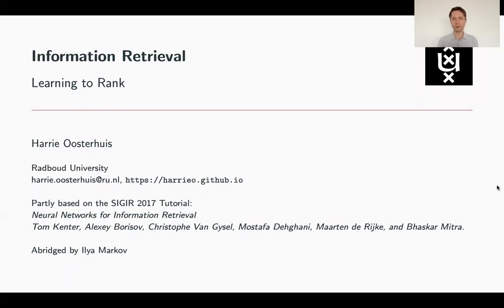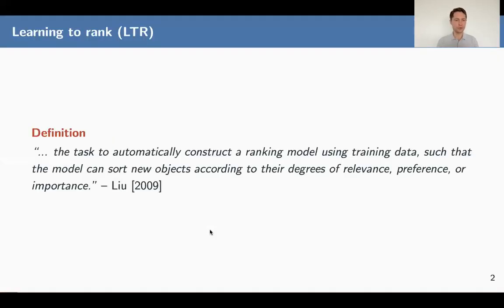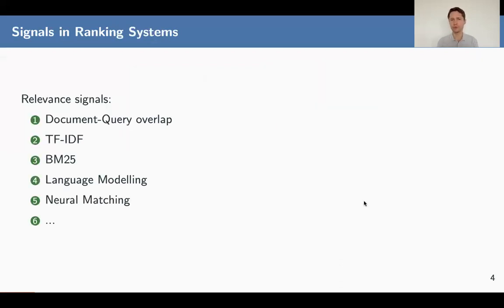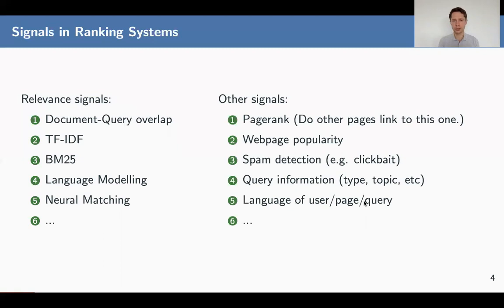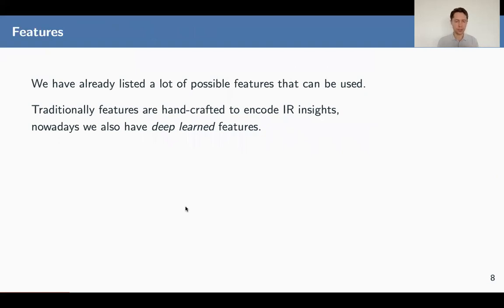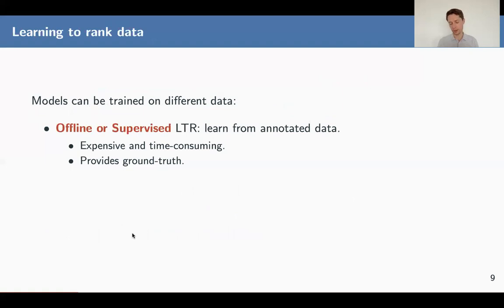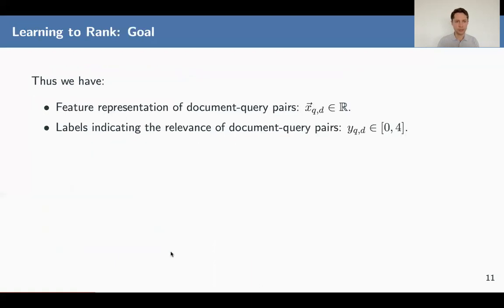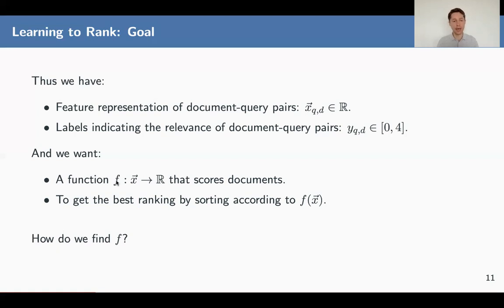5.1 LTR introduction (UvA - Information Retrieval - 2021)